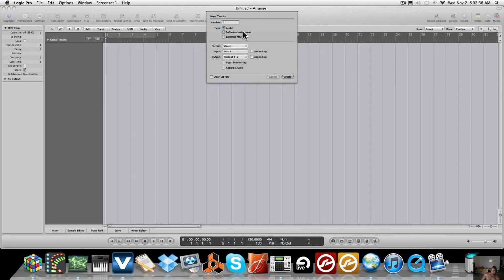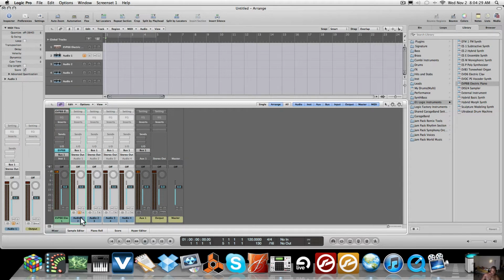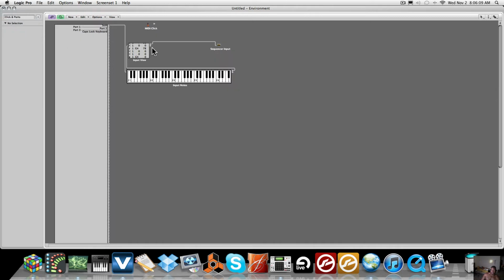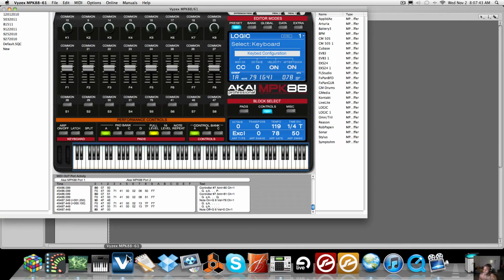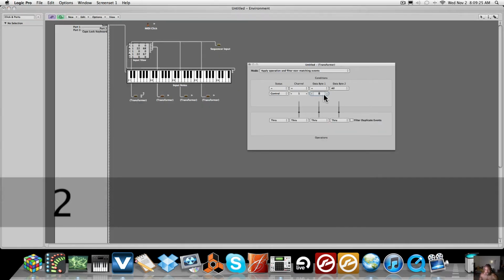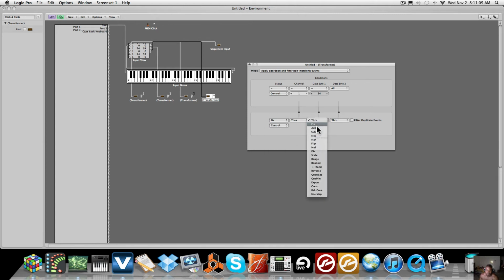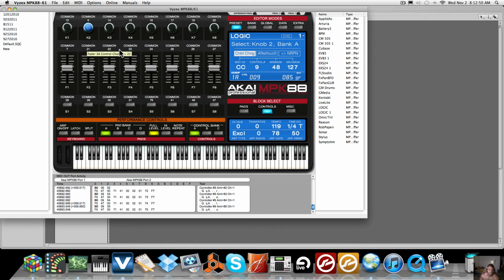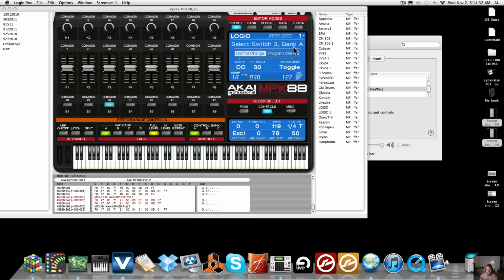Setting Up MPK/MPD with Logic Pro (Faders & Knobs)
How to set up MPK/ MPD faders and knobs with Logic pro